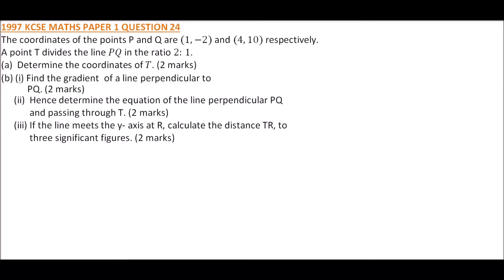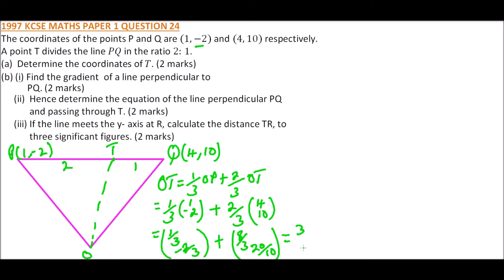1997 KCSE MATHEMATICS PAPER 1 NO 24.mp4